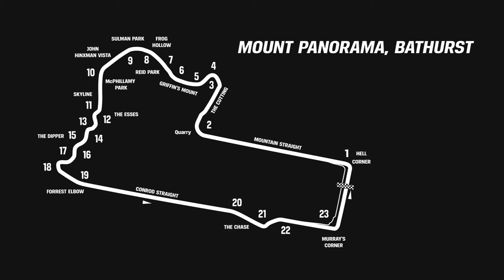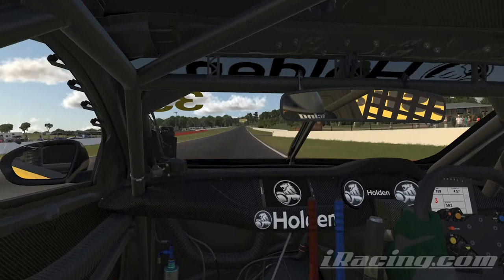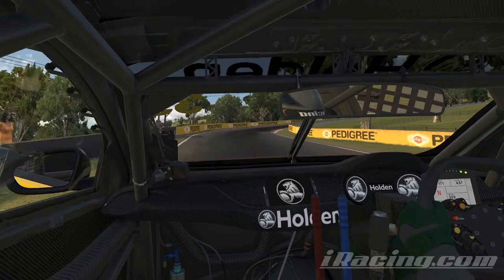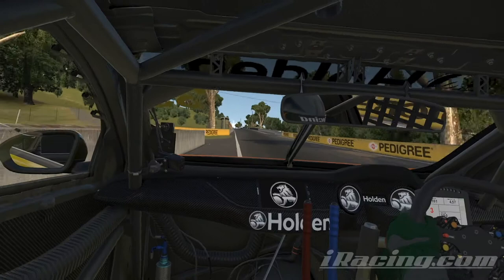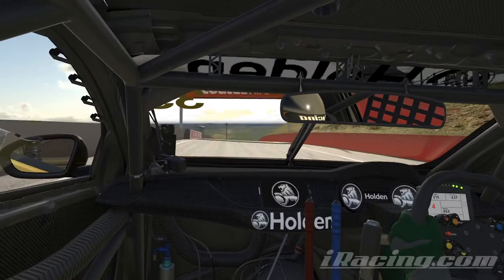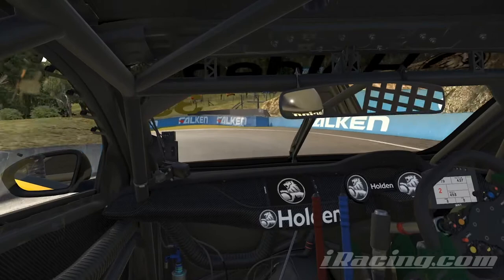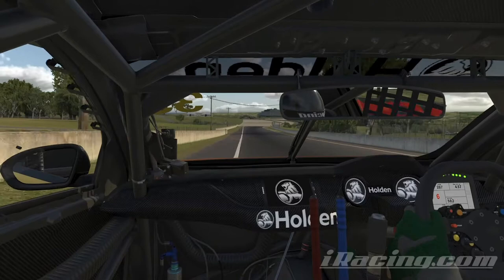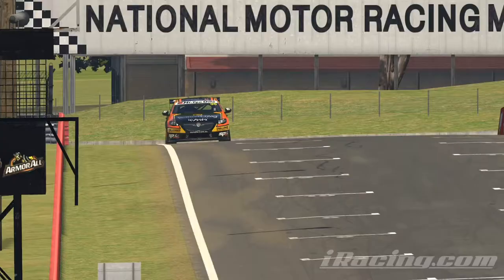BATHURST Supercars Hot Lap - inside the best circuit around!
INSIDE THE ESERIES | Thanks to National Transport Insurance we're heading to Mount Panorama, Bathurst for a tour of the best circuit around.

Garry Jacobson in the Yellow Cover Matt Stone Racing Commodore is your tour guide.